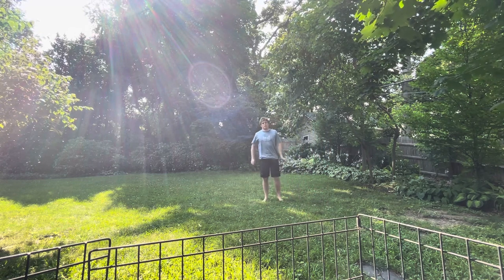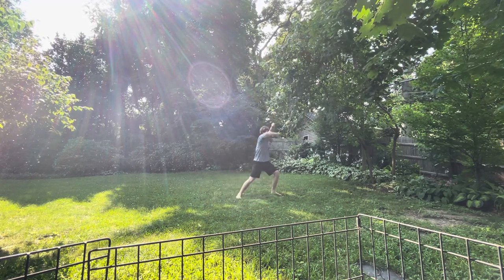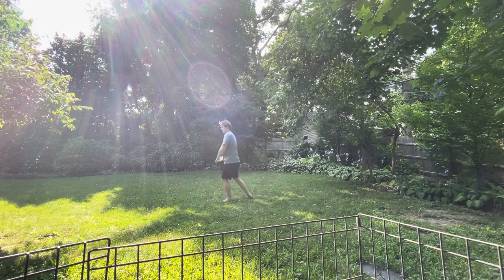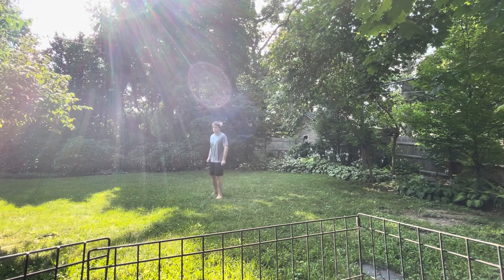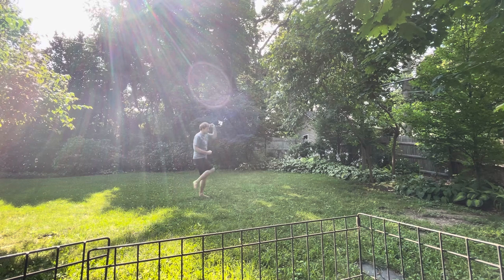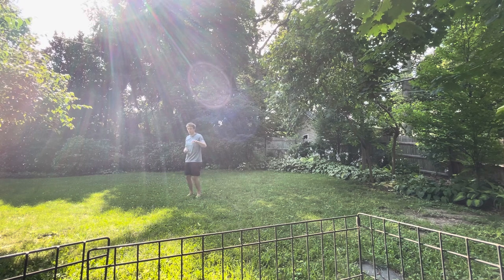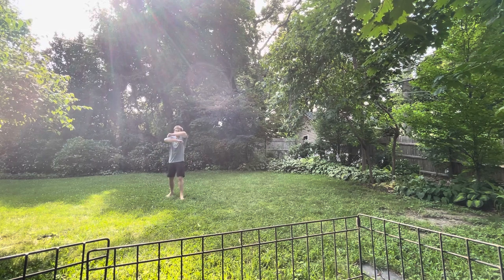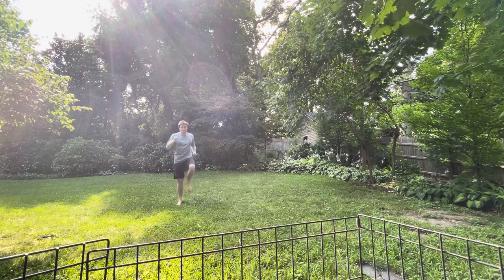Incorrect Big Flood Style 4